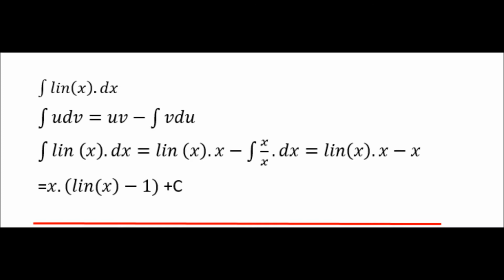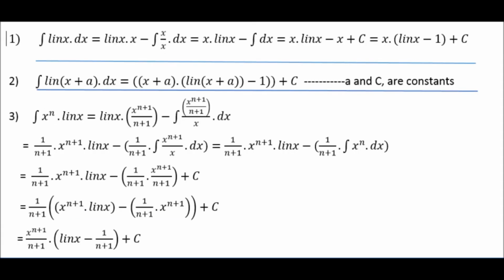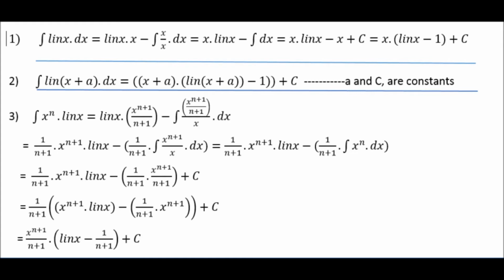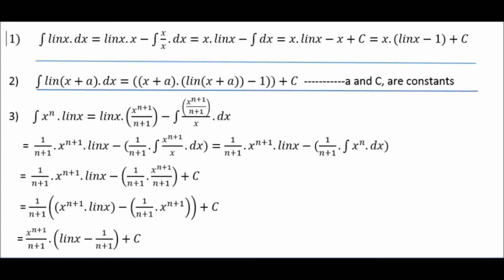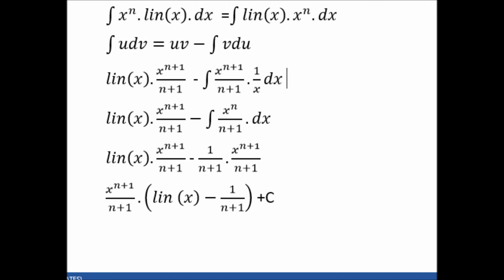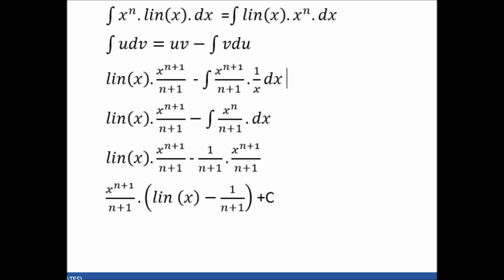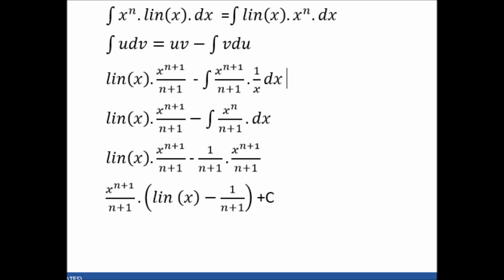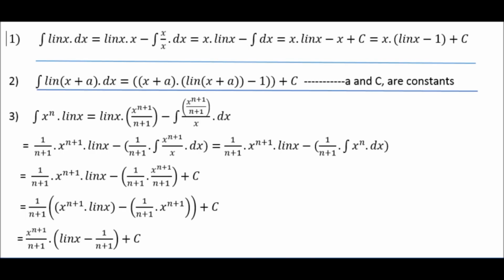Engineer /Sherif's Math/Some integrations (By Parts)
Integration " By Parts " Three problems